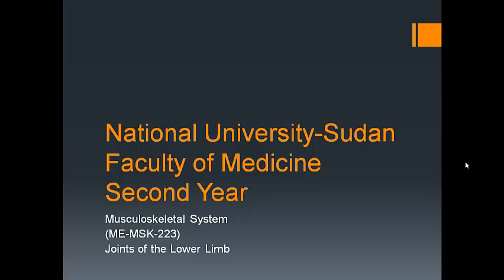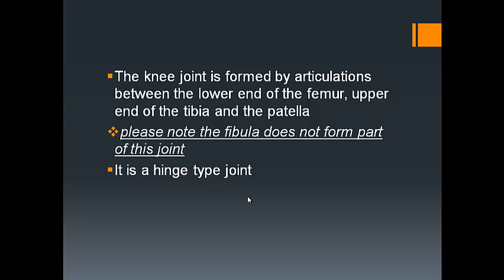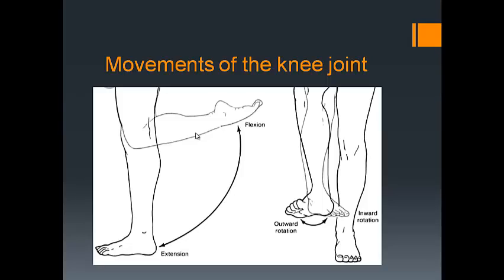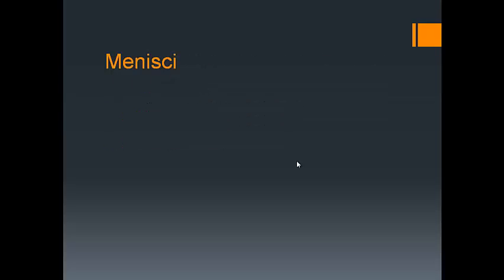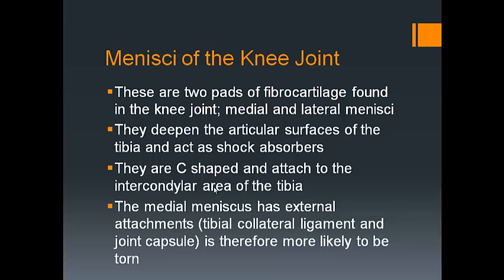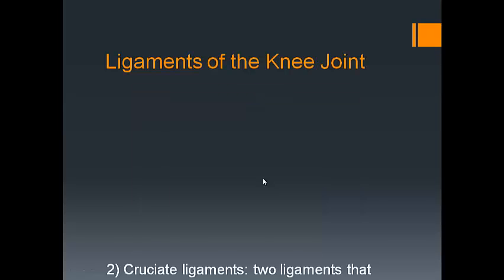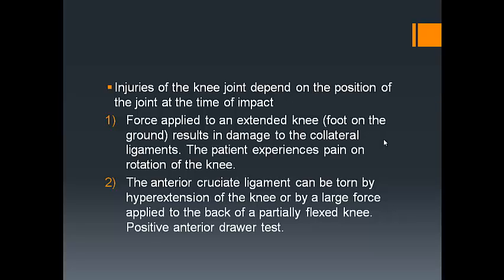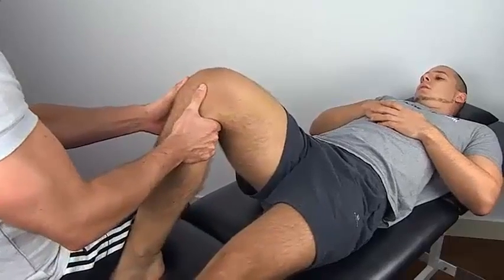The Knee Joint